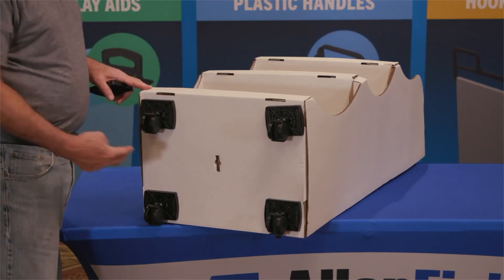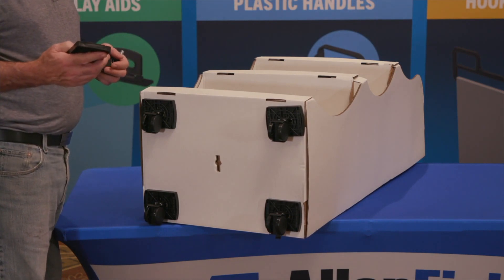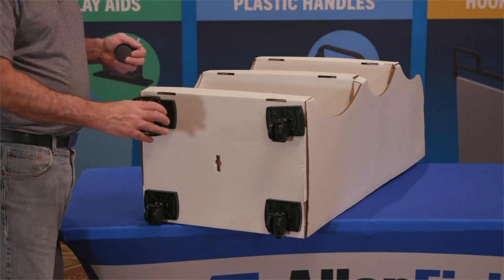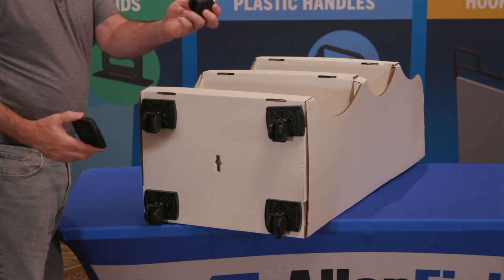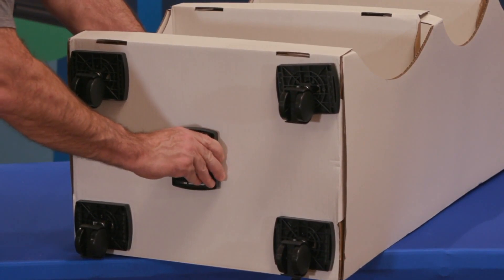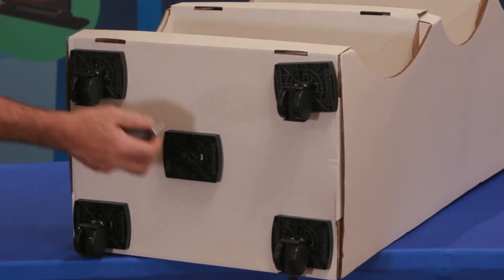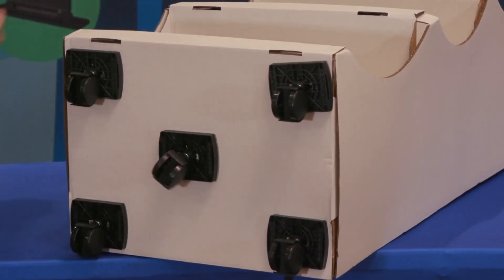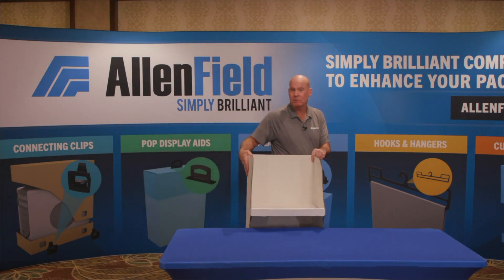Modular Display Caster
Corrugated retail displays are incredibly common in supermarkets, appliance stores, convenience stores, and other big-box retailers. Having these displays rest directly on the floor invites all sorts of problems. That's why Allen Field's Modular Display Casters raise the display and allow for a longer life and easy mobility. Learn more about Allen Field's Modular Display Casters